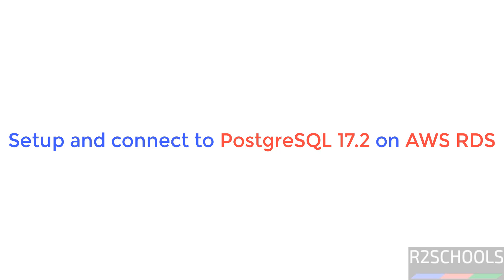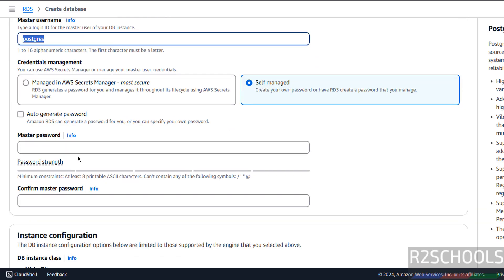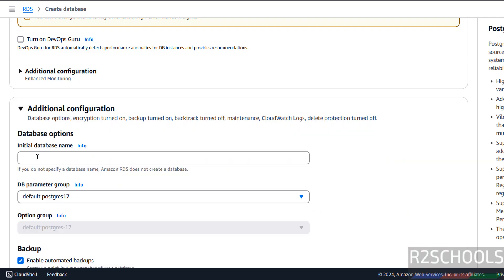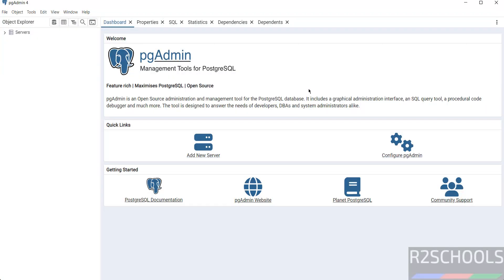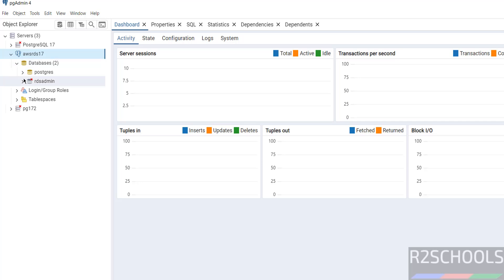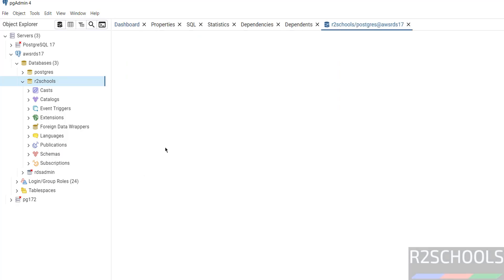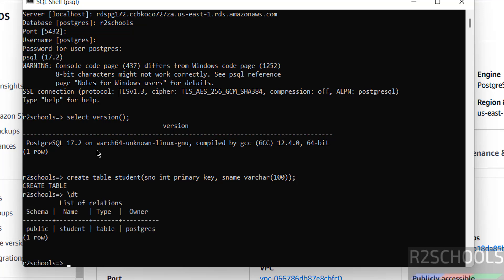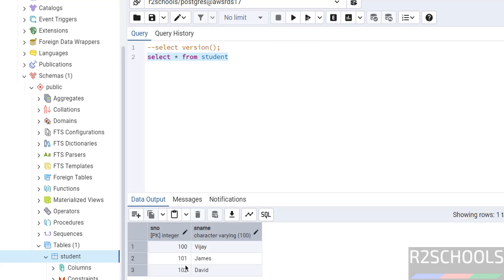How to setup and connect to PostgreSQL 17.2 database in AWS RDS in 12 minutes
In this video, learn how to create and configure a PostgreSQL 17 database on AWS RDS. From instance creation to connecting with pgAdmin or dbeaver or psql, this tutorial covers everything you need to get started with the latest version of PostgreSQL on AWS RDS.

How to set up a PostgreSQL 17 instance on AWS RDS.
Configuring security groups, storage, and database options.
Connecting to your database using tools like pgAdmin or dbeaver or psql.
New features in PostgreSQL 17 and why it’s a great choice for your applications.